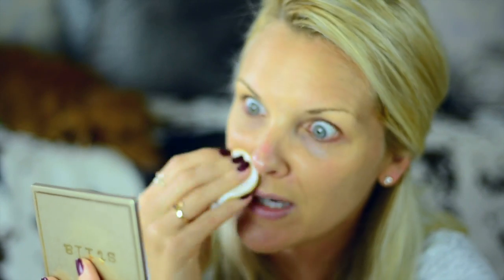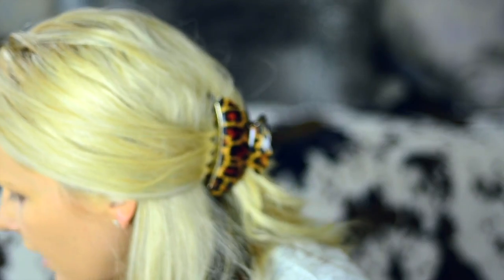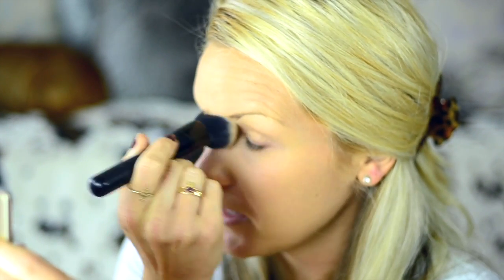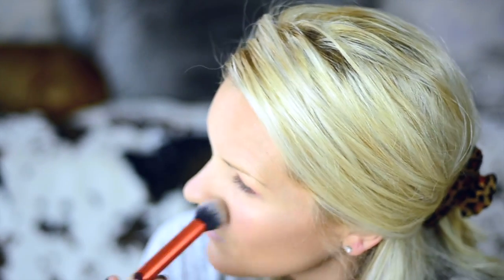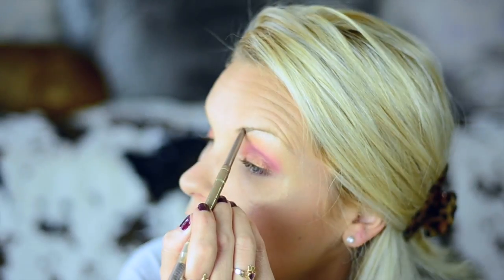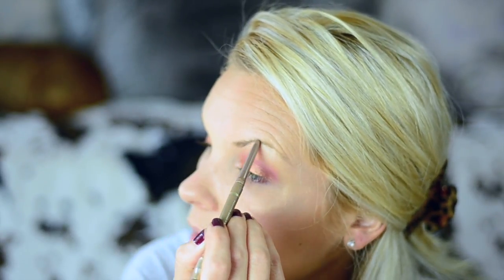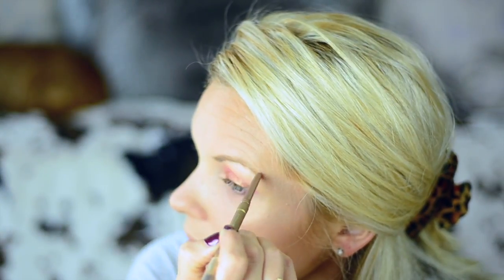Quick Simple Makeup Tutorial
Hi Everybody! Here is a quick simple makeup look turtorial that incorporates beautiful fall colors! :)

Products used:
L'ORÉAL PARIS LUMI MAGIQUE PRIMER
Wet n Wild- MegaGlow Contouring Palette in Dulce De Leche
Covergirl Blush in Classic Pink
E.l.f. Glitter Primer
Stila Perfect Me, Perfect Hue Eye & Cheek Palette-Tan/Deep
L'areal Paris Voluminous Original Mascara-Black Brown
Milani Easybrow Automatic Pencil- Natural Taupe
Lorac Pro- 3 shade shadow palette
NYX lip liner in Peekaboo Pink
L.A. Colors matte lipstick in Natural Shine... MY FAVORITE ;)